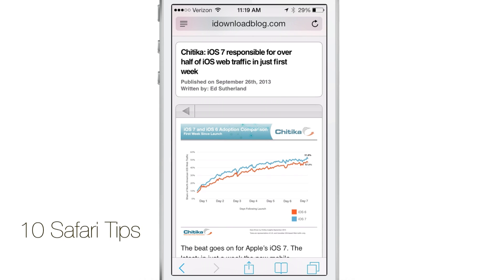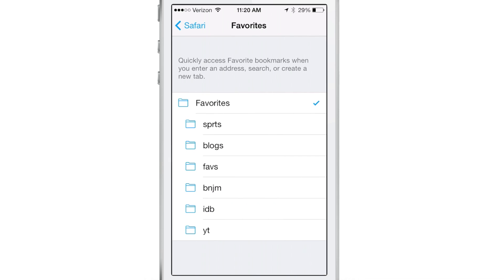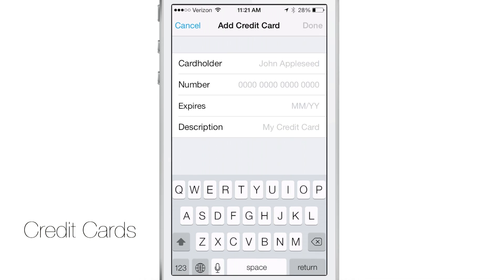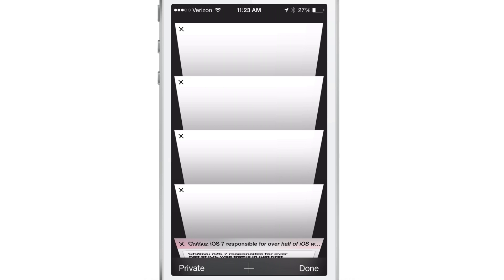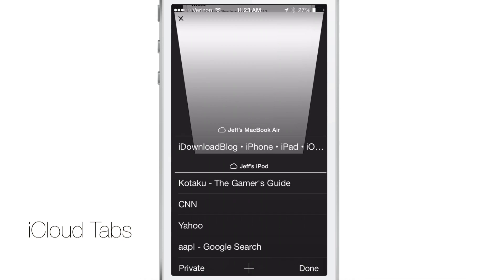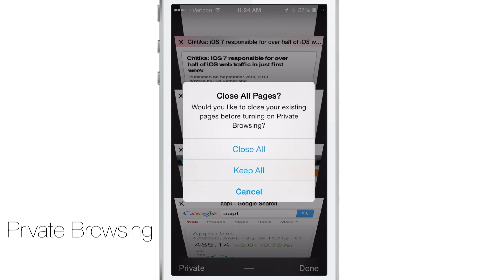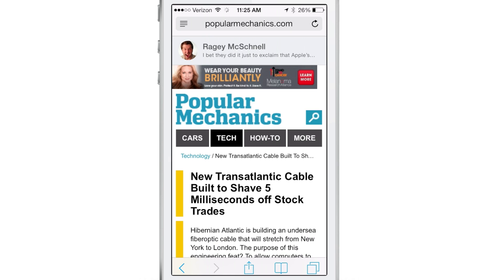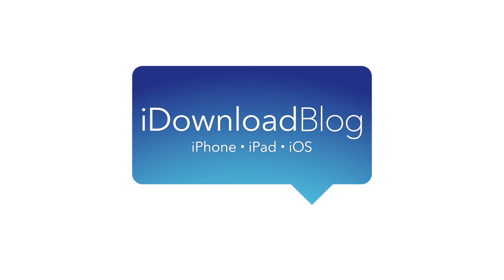iOS 7: 10 Tips for Safari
Description: 10 tips for the iOS 7 version of Safari

About iDB